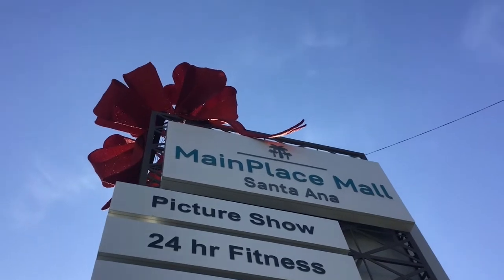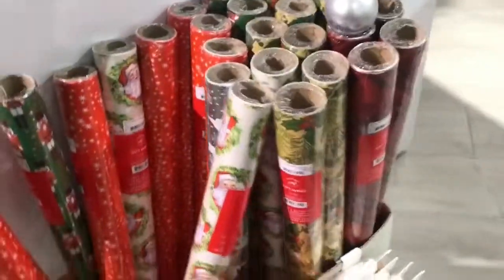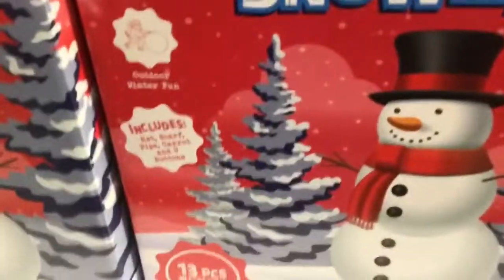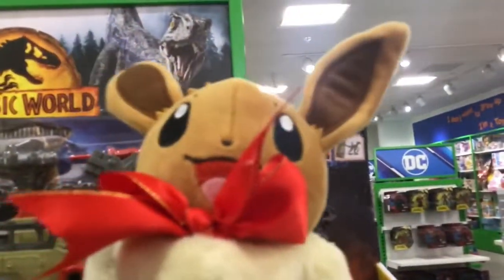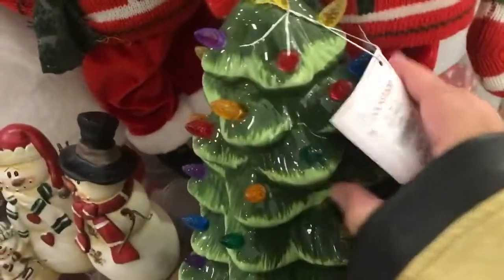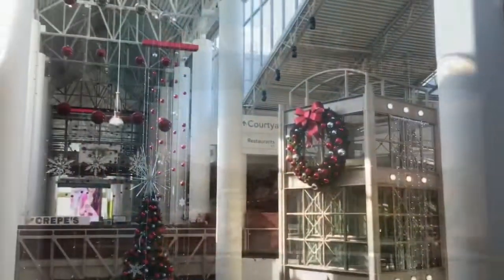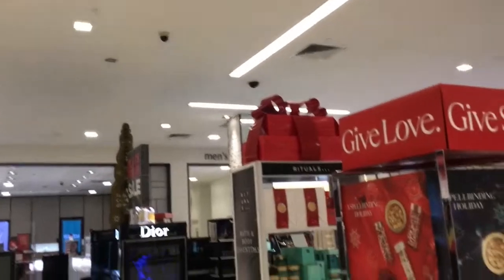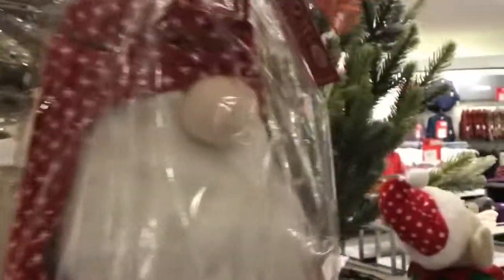Christmas All Over Main Place Mall (Santa Ana, CA)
There is a lot to share for the Christmas season. Here is only the beginning.